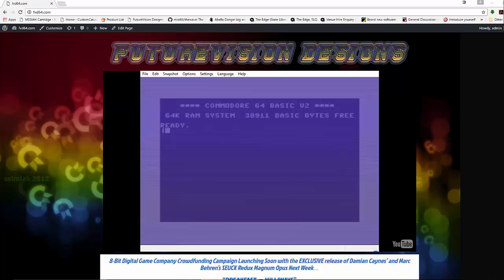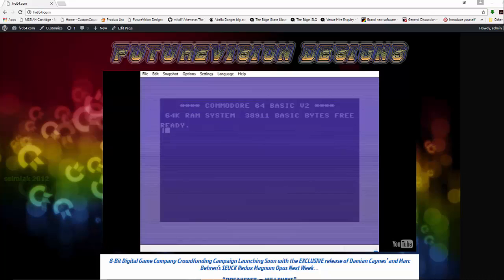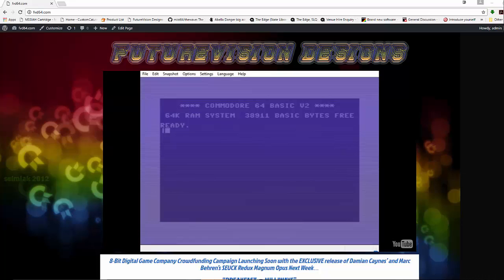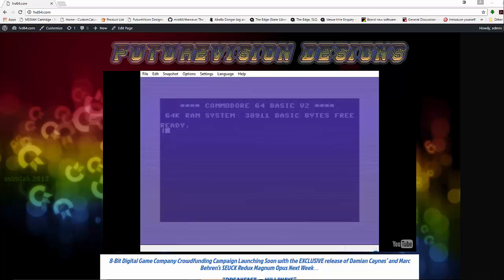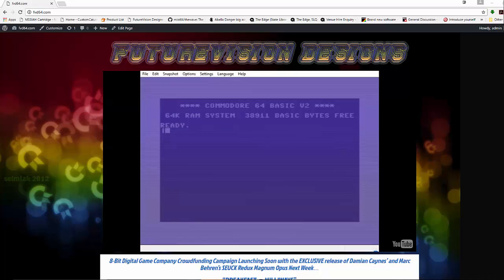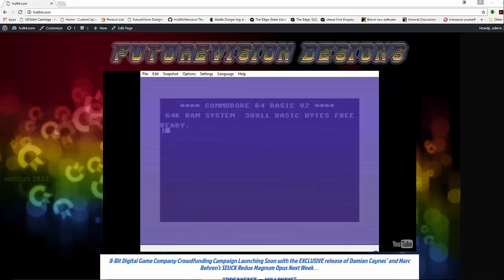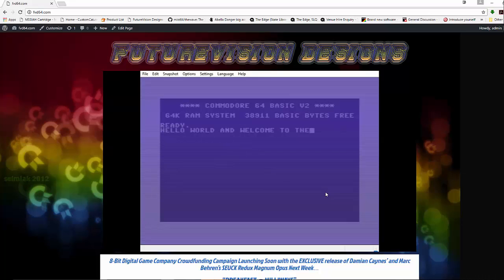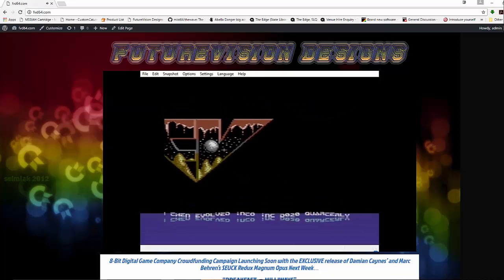Rambling and Ranting with Slartibartfast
In this rather ranty episode of C64 Code Hacking Tutorials, I give an overview of the nasty drama generated around my projects in the CSDB and Lemon64 communities, why it happened, and how it has blown over completely now.

Also, I give you the deets on the future of this channel and my various projects.